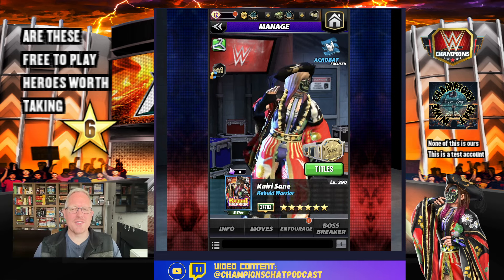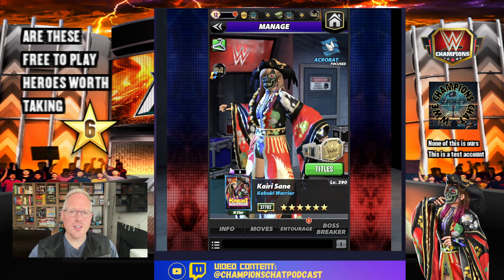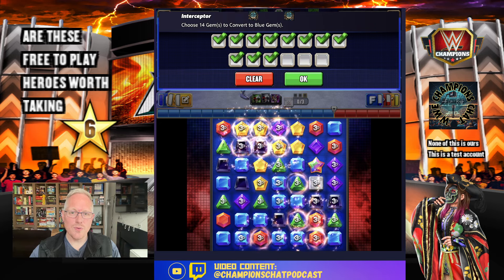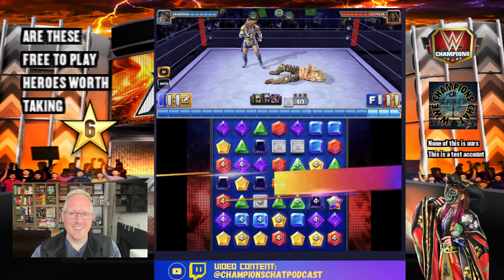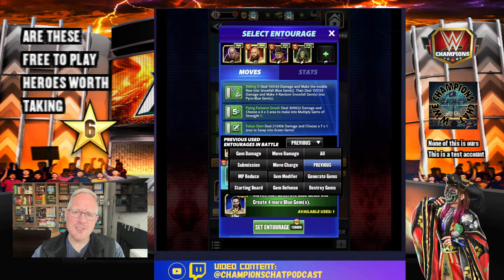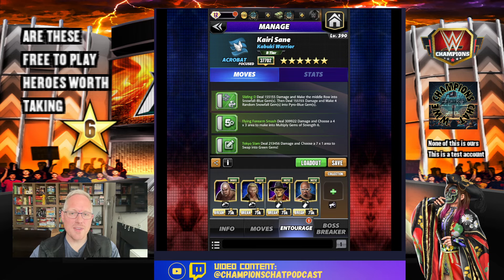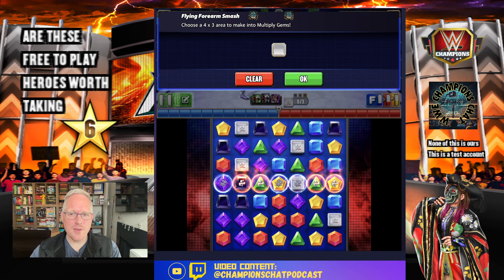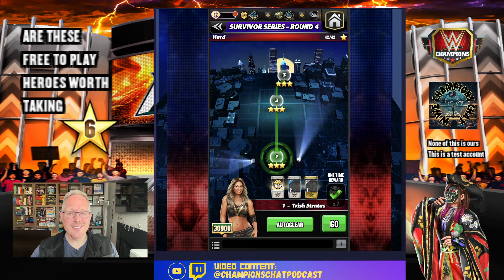Should I Take Kairi Sane 6 Star Gold | Free to Play Heroes | WWE Champions Chat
Need to know if you should take Kairi Sane "Kabuki Warrior" to Six Star Gold? We've got the answer.